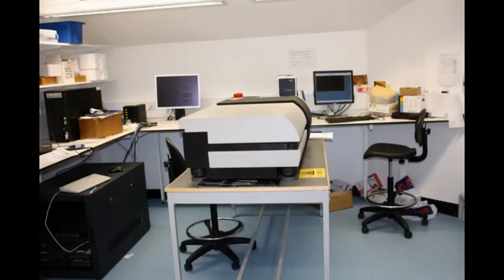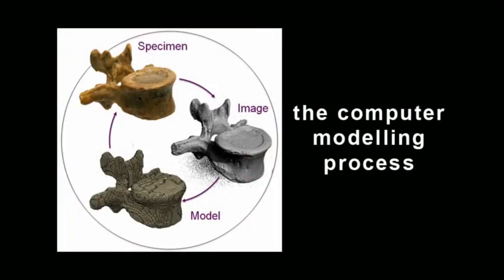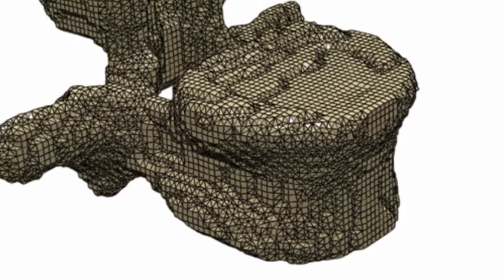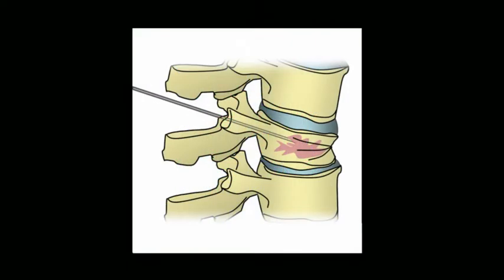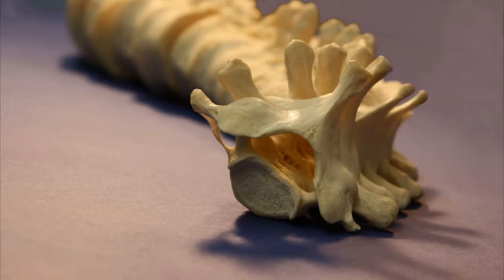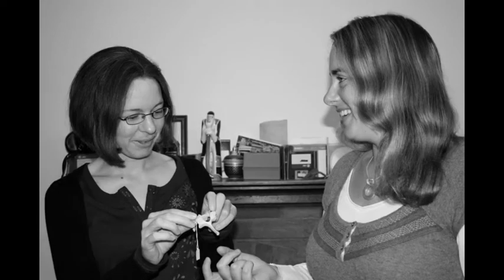Learning from Old Bones | Using Anthropology and Biomechanical Engineering to Treat Modern Back Pain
The bones of people who died up to a hundred years ago are being used in the development of new treatments for chronic back pain. The research - funded by the Engineering and Physical Sciences Research Council (EPSRC) - is bringing together the unusual combination of latest computermodelling techniques developed at the University of Leeds, and archaeology and anthropology expertise at the University of Bristol.

Spines from around forty skeletons, houses in various museums and anatomy collections, are being analysed in the research. THe Computer modelling side of the work is led by Dr Ruth Wilcox at Leeds while Dr Kate Robson Brown at the university of Bristol is gathering and scanning the bone remains.

The data that is needed can be derived from these older bones. Although the bones are old, what is created in the model is a simulation of a living spine. Access, data, and analytical techniques provided by anthropology are going back into biomechanical engineering.

Let’s connect!

We think you’ll like…

ABOUT ENGINEERING AND PHYSICAL SCIENCES RESEARCH COUNCIL (EPSRC)

EPSRC creates knowledge in engineering and physical sciences for UK capability to benefit society and the economy.